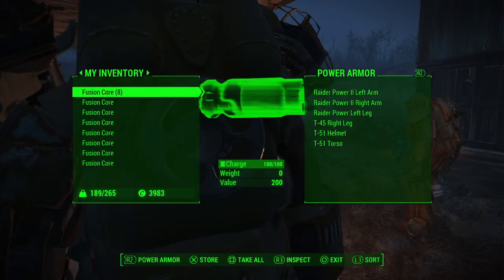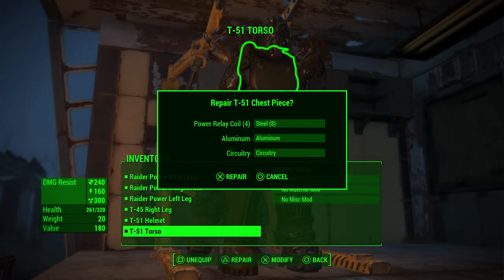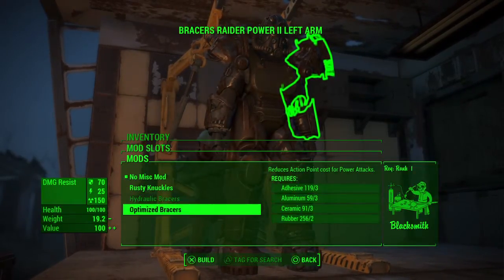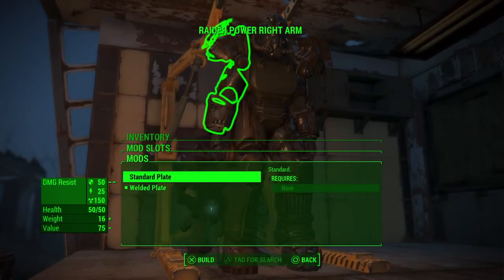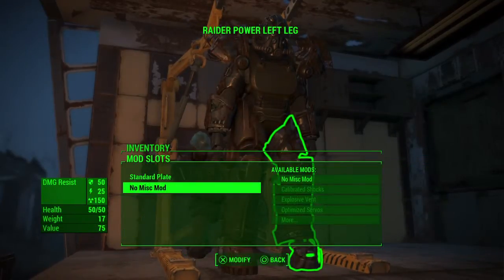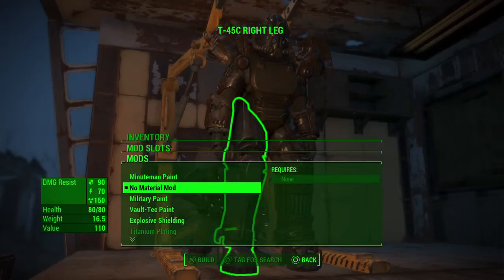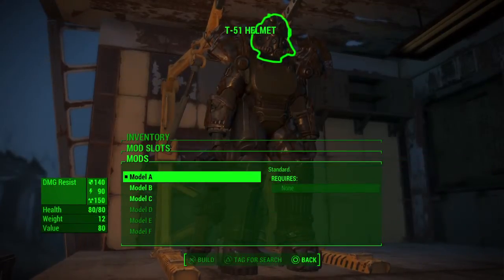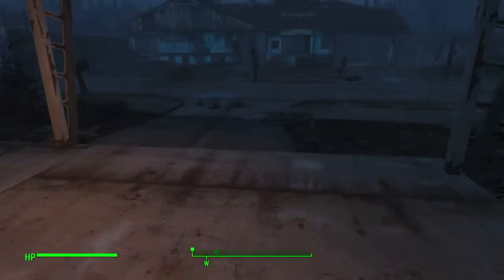Tinkering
Upgrading my power armor.